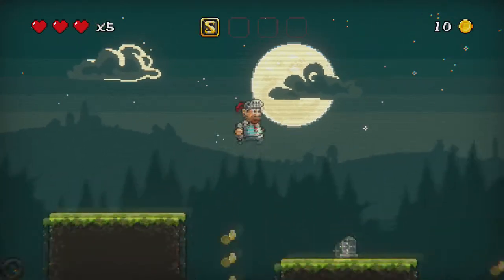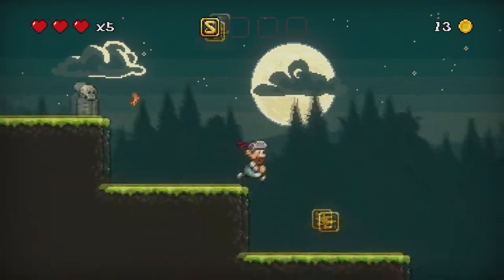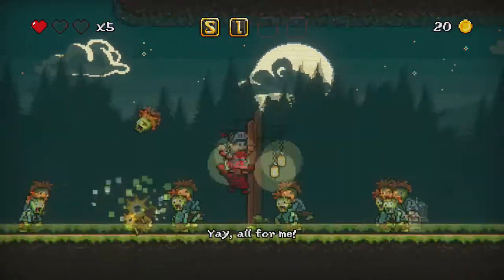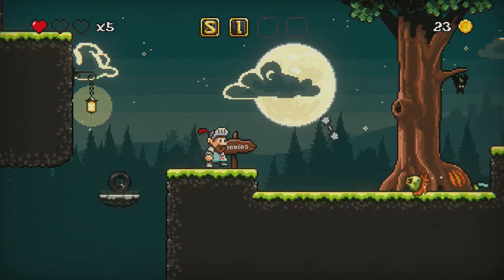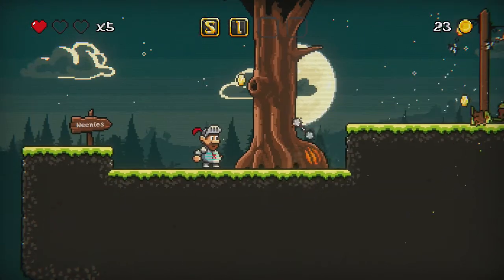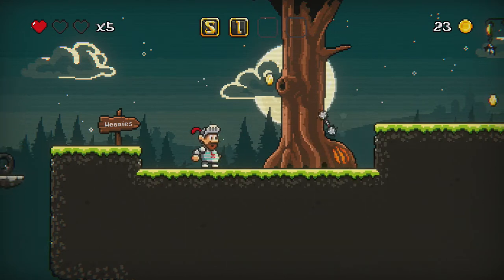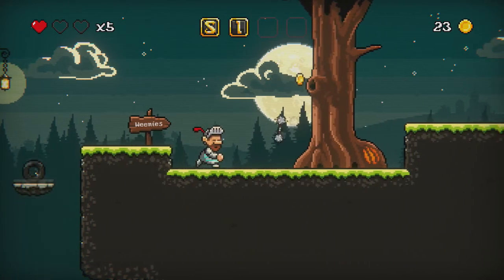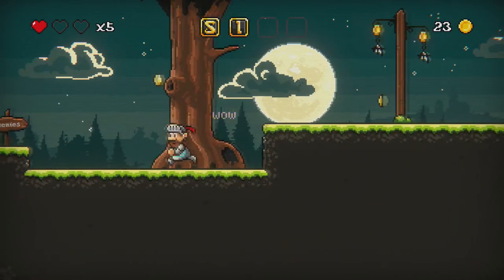Sigi - A Fart for Melusina - Golden Grail Achievement Guide (50G)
Just a short guide showing how to unlock the Golden Grail achievement in Sigi - A Fart for Melusina

Join Knight Sigi as he runs, jumps, and battles in a flatulent quest to save Melusina, the love of his life ! Take down hordes of goofy enemies and crazy bosses. Earn riches, find long lost holy artefacts and make your way up to the top of Mount Stinkup! Super tight gameplay and wonderful pixel graphics make Sigi a light-hearted and loving 8-bit adventure to enjoy.